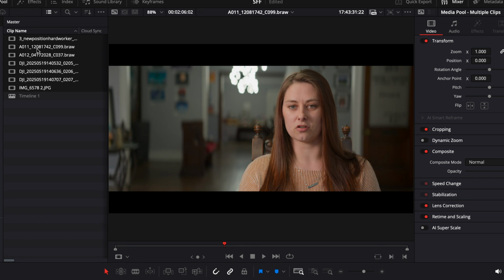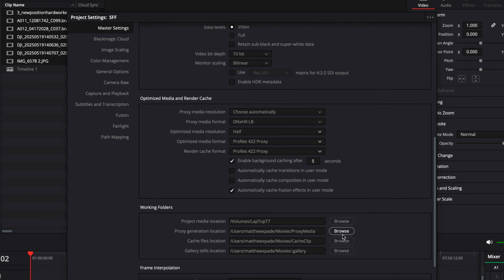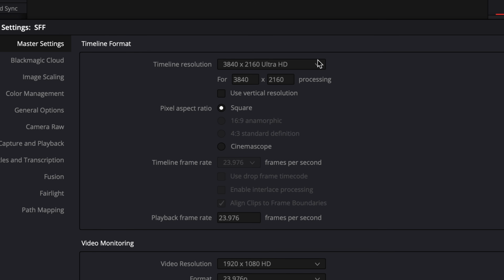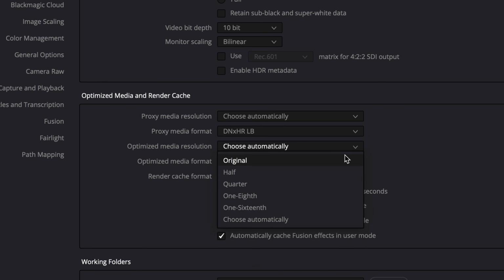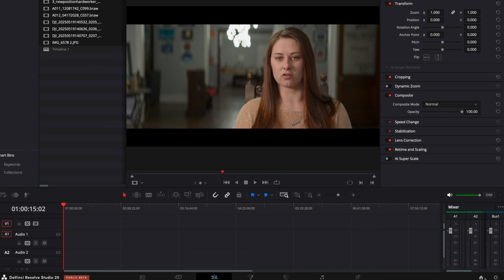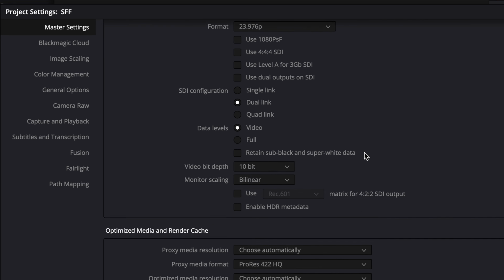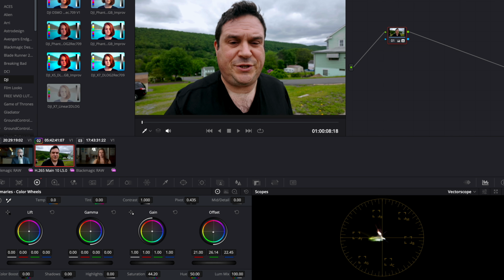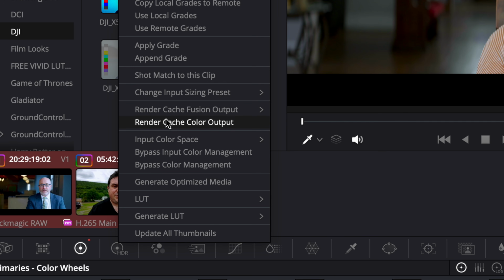Proxies: The Secret to Faster DaVinci Resolve Editing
The secret sauce to speeding up your workflow in DaVinci Resolve is to generate and work with proxy media. This is done simply within Resolve and their are many settings to help your video editing run more smoothly.

📸 My Camera Gear
🎥 Blackmagic 6K Camera
🎬 Cinema Lens
🎤 For Interviews